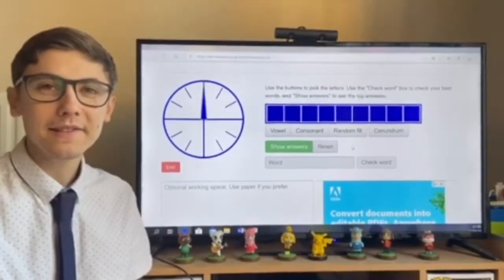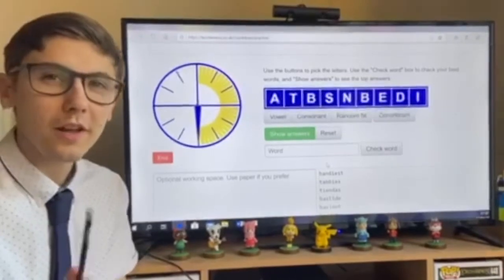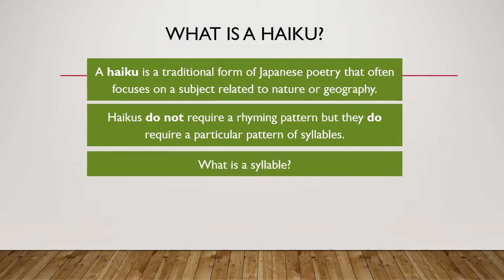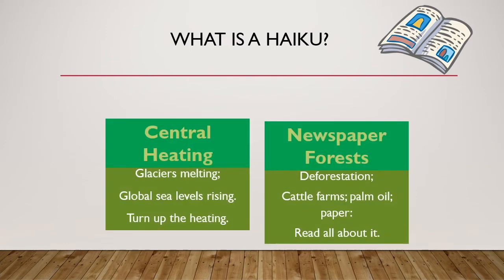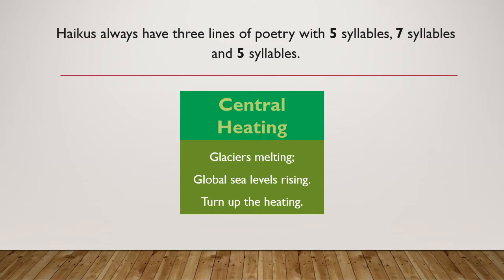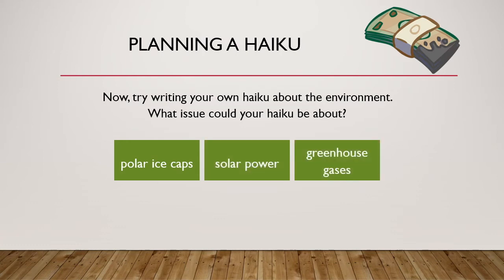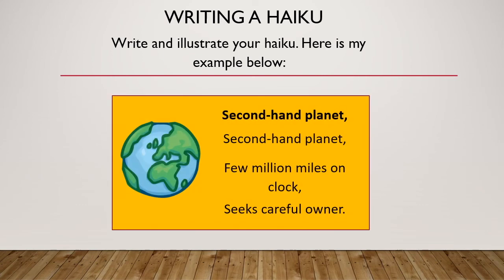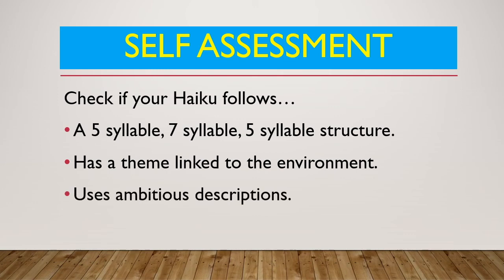Mr Redjeb's Creative Class - Haiku Poems (KS2)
Mr Redjeb teaches a class on how to write a Haiku poem.